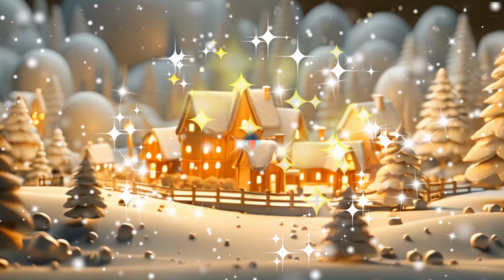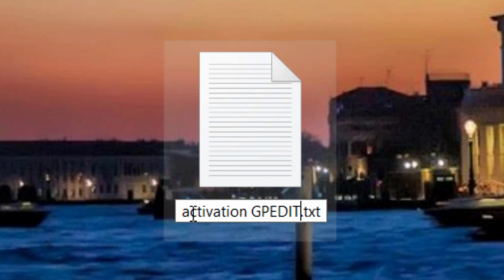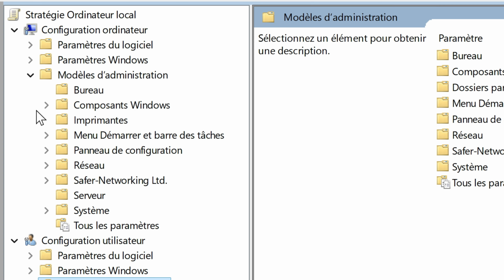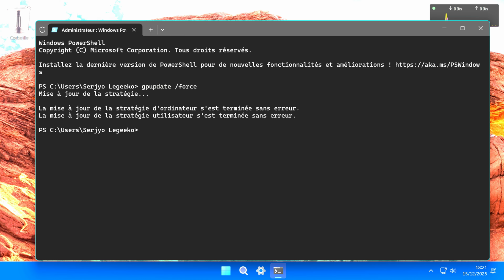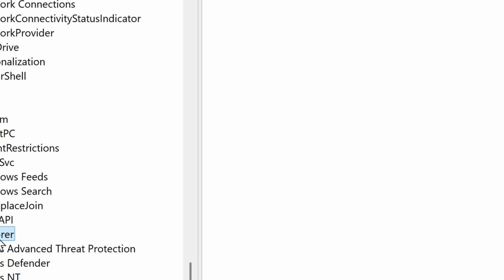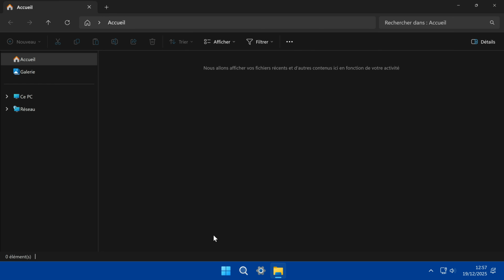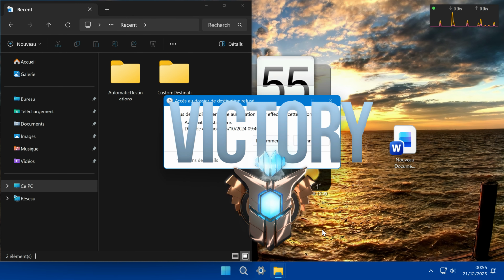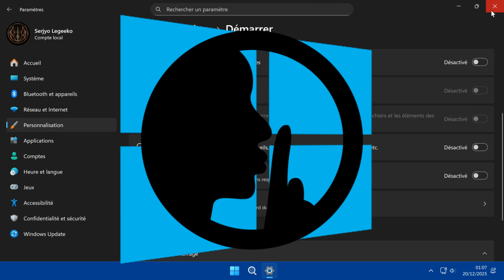Video N°546 Blocking File History Recent Folder & Jump Lists "No Third-Party Software Required"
Video N°546 Blocking File History Recent Folder & Jump Lists Definitive Method-No Third-Party Software Required

To create the registry keys directly, copy and paste the following into a text document, remember to save it, name the file, and, most importantly, change the file extension from .txt to .reg. Note that you will still need to go to "Regedit" to delete "PublishUserActivities & UploadUserActivities".

Copy and paste:

[HKEY_CURRENT_USER\Software\Microsoft\Windows\CurrentVersion\Explorer\Advanced]
"Start_TrackDocs"=dword:00000000

[HKEY_LOCAL_MACHINE\SOFTWARE\Policies\Microsoft\Windows\AdvertisingInfo]
"DisabledByGroupPolicy"=dword:00000001
"Disabled"=dword:00000001

[HKEY_CURRENT_USER\Software\Microsoft\Windows\CurrentVersion\Policies\Explorer]
"RecycleBinDrives"=dword:ffffffff
"NoDriveTypeAutoRun"=dword:00000091
"NoRecentDocsHistory"=dword:00000001
"ClearRecentDocsOnExit"=dword:00000001

[HKEY_LOCAL_MACHINE\SOFTWARE\Policies\Microsoft\Windows\DataCollection]
"DoNotShowFeedbackNotifications"=dword:00000001
"LimitEnhancedDiagnosticDataWindowsAnalytics"=dword:00000000
"AllowDeviceNameInTelemetry"=dword:00000000
"AllowTelemetry"=dword:00000000
"CommercialID"=""
"ConfigureTelemetry"=dword:00000000

[HKEY_LOCAL_MACHINE\SOFTWARE\Policies\Microsoft\Windows\System\ActivityService]

[HKEY_LOCAL_MACHINE\SOFTWARE\Policies\Microsoft\Windows\System\ActivityService\Publishing]
"AllowActivityDataPublishing"=dword:00000000

[HKEY_LOCAL_MACHINE\SOFTWARE\Policies\Microsoft\Windows\System\ActivityService\Uploads]
"AllowActivityDataUpload"=dword:00000000

[HKEY_LOCAL_MACHINE\SOFTWARE\Policies\Microsoft\Windows\Explorer]
"NoRecentDocsHistory"=dword:00000001

See comments for "Regedit" paths and GPEDIT installation script.👉📄

Si vous avez aimé la vidéo, vous pouvez:
Laisser 1 like 👍
Laisser 1 commentaire 📝
Faire le plein de partage 👌
Cela fait toujours plaisir ✨